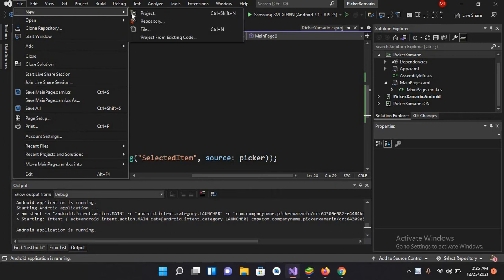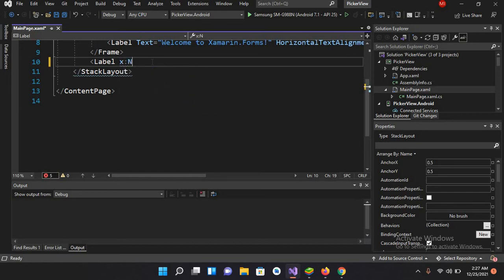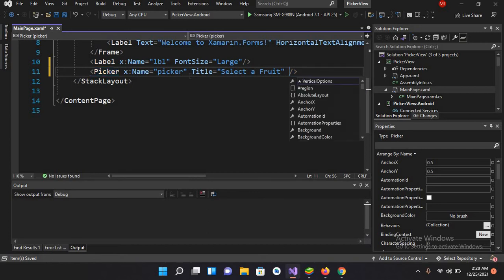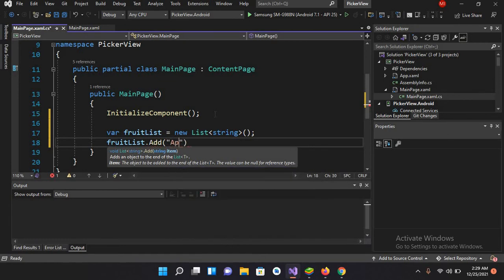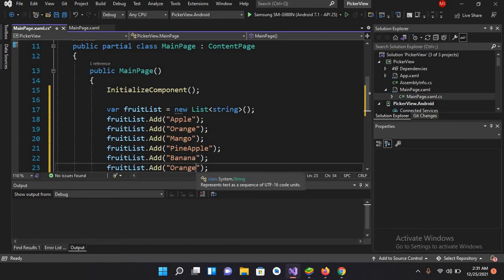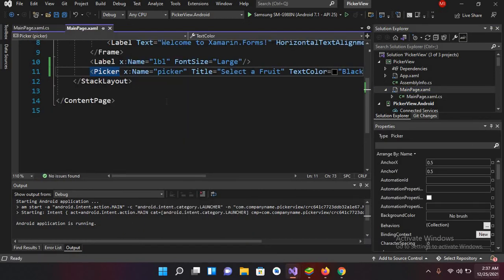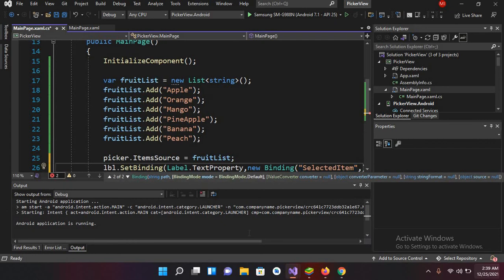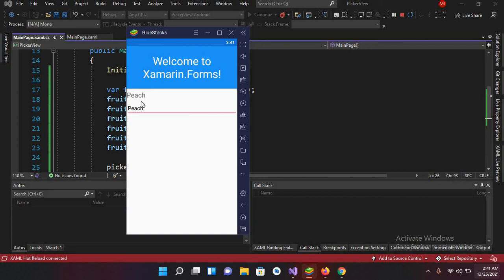Xamarin Picker | Picker Control In Xamarin | Populate Xamarin Picker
Xamarin Forms Picker
The Picker view is a control for selecting a text item from a list of data.

The Xamarin.Forms Picker displays a short list of items, from which the user can select an item. Picker defines the following properties:

    CharacterSpacing, of type double, is the spacing between characters of the item displayed by the Picker.
    FontAttributes of type FontAttributes, which defaults to FontAtributes.None.
    FontFamily of type string, which defaults to null.
    FontSize of type double, which defaults to -1.0.
    HorizontalTextAlignment, of type TextAlignment, is the horizontal alignment of the text displayed by the Picker.
    ItemsSource of type IList, the source list of items to display, which defaults to null.
    SelectedIndex of type int, the index of the selected item, which defaults to -1.
    SelectedItem of type object, the selected item, which defaults to null.
    TextColor of type Color, the color used to display the text, which defaults to Color.Default.
    Title of type string, which defaults to null.
    TitleColor of type Color, the color used to display the Title text.
    VerticalTextAlignment, of type TextAlignment, is the vertical alignment of the text displayed by the Picker.

All of the properties are backed by BindableProperty objects, which means that they can be styled, and the properties can be targets of data bindings. The SelectedIndex and SelectedItem properties have a default binding mode of BindingMode.TwoWay, which means that they can be targets of data bindings in an application that uses the Model-View-ViewModel (MVVM) architecture. For information about setting font properties, see Fonts.

A Picker doesn't show any data when it's first displayed. Instead, the value of its Title property is shown as a placeholder on the iOS and Android platforms

Setting a Picker's ItemsSource Property
The Picker view is a control for selecting a text item from a list of data. This article explains how to populate a Picker with data by setting the ItemsSource property, and how to respond to item selection by the user.

Xamarin.Forms 2.3.4 has enhanced the Picker view by adding the ability to populate it with data by setting its ItemsSource property, and to retrieve the selected item from the SelectedItem property. In addition, the color of the text for the selected item can be changed by setting the TextColor property to a Color.
Populating a Picker with data

A Picker can be populated with data by setting its ItemsSource property to an IList collection. Each item in the collection must be of, or derived from, type object. Items can be added in XAML by initializing the ItemsSource property from an array of items:

Picker Control In Xamarin.Forms Application For Android
Picker control is a view control for picking an element in a list. The visual representation of a Picker control is similar to an entry control, but a Picker control appears in place of a keyboard.

Before reading this article, please go through the article How To Create And Use XAML Content Page In Xamarin Forms Application For Android And Universal Windows Platform

After reading this article, you will know how to add Picker Control in Xamarin.Forms Application for an Android and Universal Windows Platform with XAML and Visual C# in cross platform application development.

Populating Items in Xamarin Picker
This tutorial explains the ways of populating items for Xamarin Picker control.

Binding data source
Xamarin Picker control is bound to the external data source to display the data. It supports any collections that implements the IEnumerable interface.
To bind the data source in picker, set the SfPicker.ItemsSource property
Picker Control In Xamarin.Forms Application For Android,How to use Picker in Xamarin Forms,Xamarin Forms Picker in MVVM,Xamarin Forms with Visual Studio Picker,How to get the value from my picker,Xamarin Forms Binding Picker Easy MVVM approach

Xamarin Forms Picker | Picker Control In Xamarin | Populating Items in Xamarin Picker